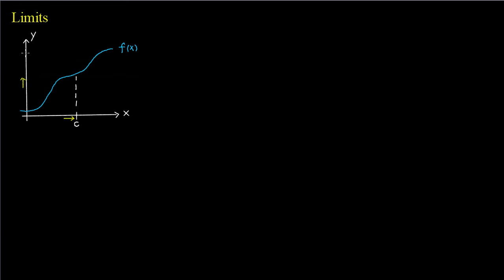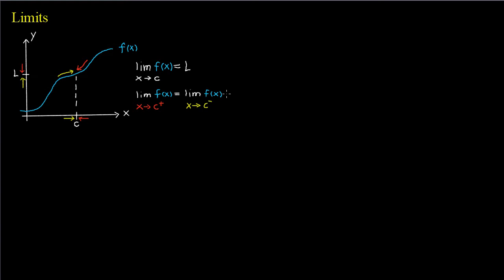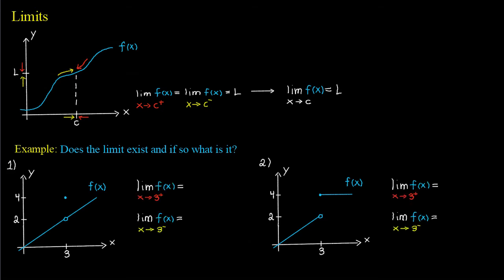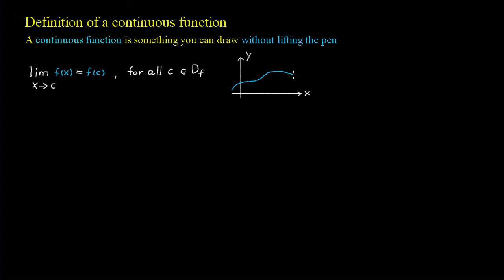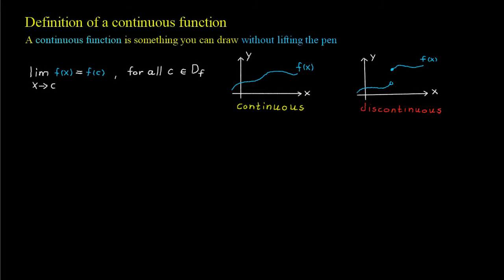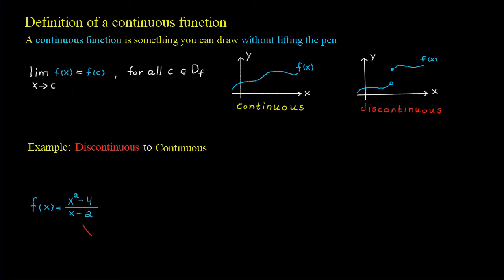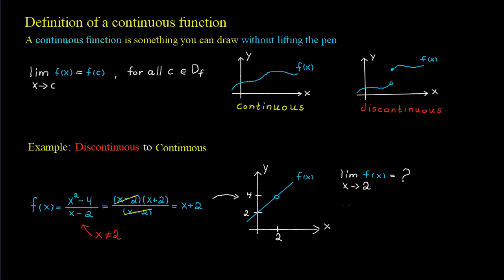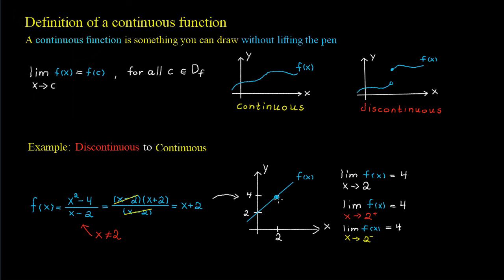Limit of a Function l What is a Continuous Function?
TheMathCoach explains the basic idea about limits, the definition of a continous function and how continuous functions can be used to calculate limits. The video will also cover: Left limit, Right limit,  Discontinuous functions definition and how you can transform a discontinuous function to a continuous function.

CONCEPTS FROM THE VIDEO
► Limits:
Limits are the most fundamental ingredient of calculus. The limit concept is needed to be able to define derivatives etc. The basic idea of a limit is that we want to determine how a function behaves at an certain point, by just looking at the surroundings and not the point itself. This is done by looking at the one sided limits, which needs to be equal for the limit to exist.

► One sided limits:
One sided limits can be divided into left limit and right limit. These kind of limits are evaluated by looking at one side of the point in question at the time and determine what the function seems to approach as the x value gets closer and closer to this point from the left respective from the right. It's only if these two side limits are the same that the limit exists.

► Continuous functions:
Functions that have related all the elements in the domain to a element in the codomain. Continuous functions graphs can be drawn without lifting the pen from the paper. When determine the limit of a continuous function, it's enough to insert the point of interest from the start, since this is going to be equal to the limit according to the definition of continuous functions.

This type of functions are considered the nice/friendly functions in mathematics.

► Discontinuous functions:
Functions that have not related all the elements in the domain to a element in the codomain.

TIMESTAMPS
The basic idea of a limit: 0:00
Limit examples: 1:47
The definition of a continuous function: 3:14
How to transform a discontinuous function to a continuous function: 4:40